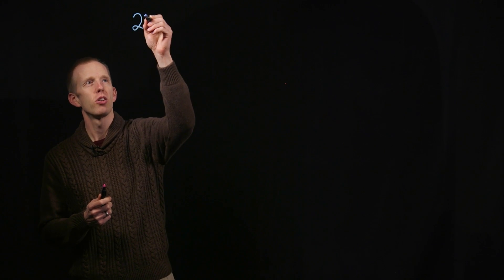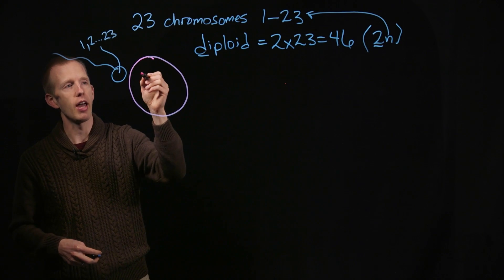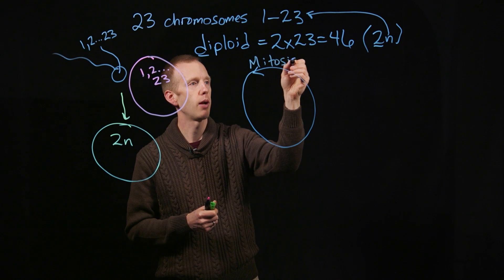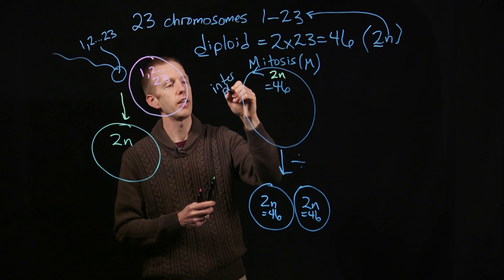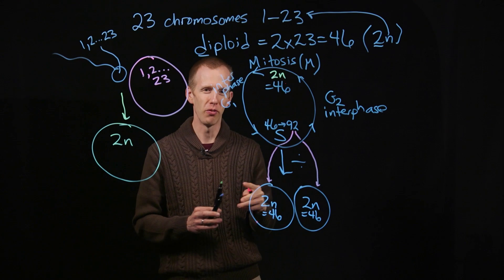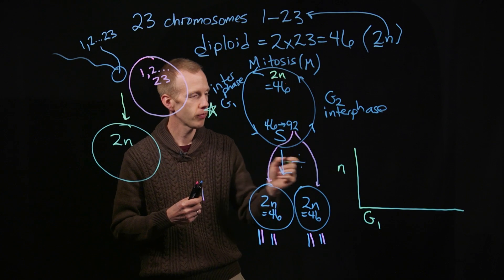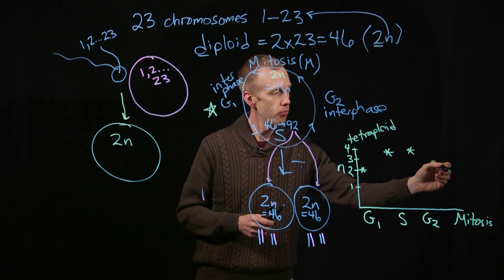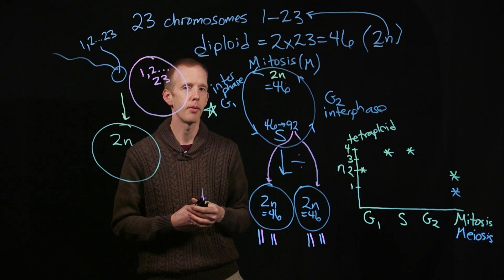Ploidy and the Cell Cycle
0:00 Human chromosome number and ploidy
0:57 Where did our two sets of chromosomes come from?
2:01 Cell cycle and variation in chromosome number
5:02 Plotting DNA content of a cell over the cell cycle
7:01 G1 is when ploidy is determined
7:24 Exercise for class